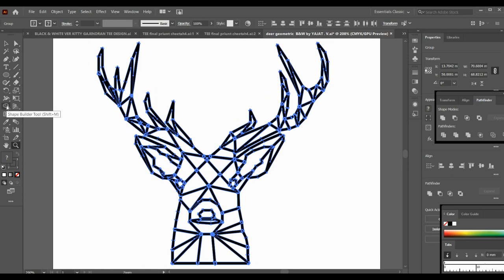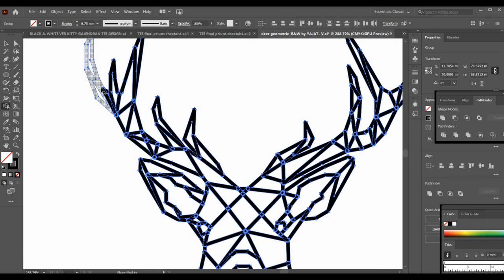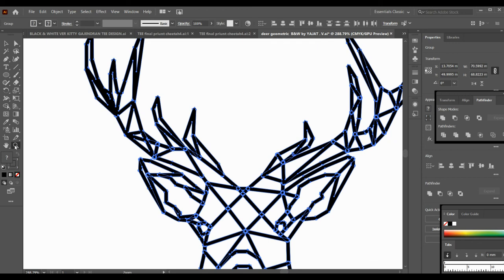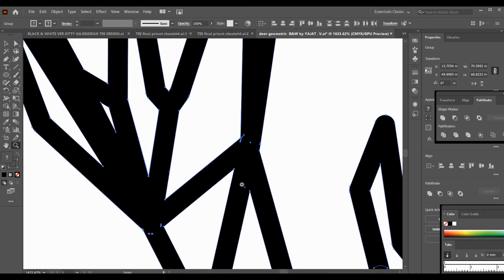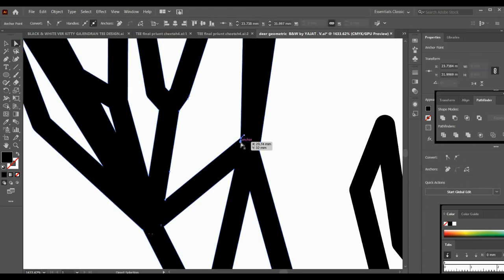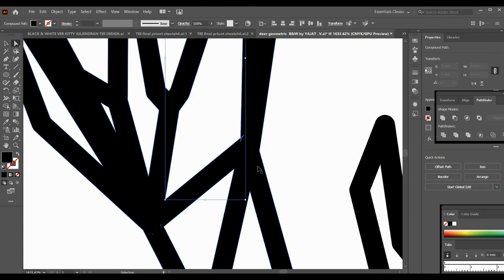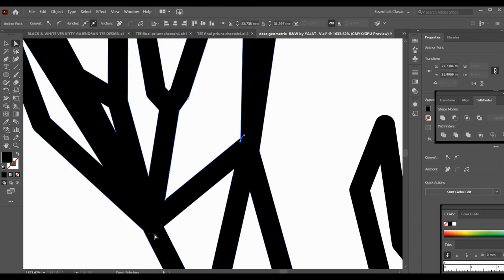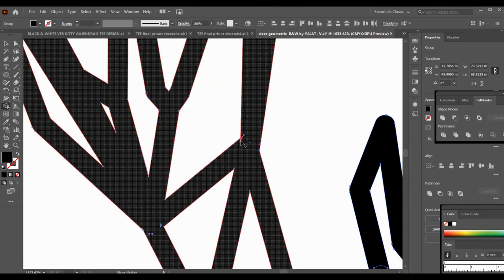Step 7. Preparing artwork for iron on transfer - Adobe Illustrator